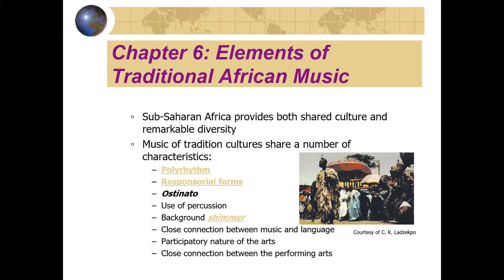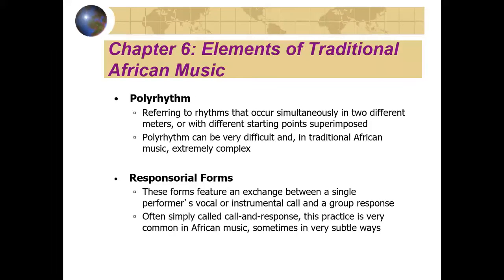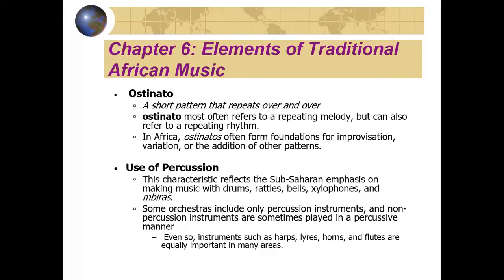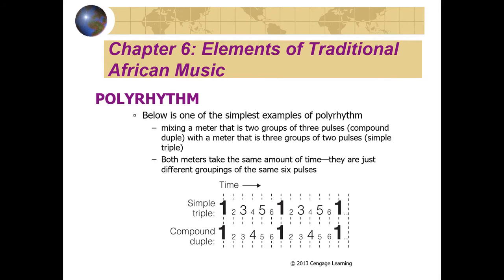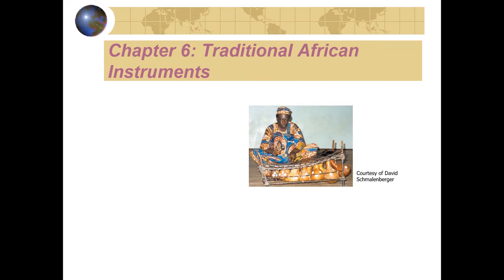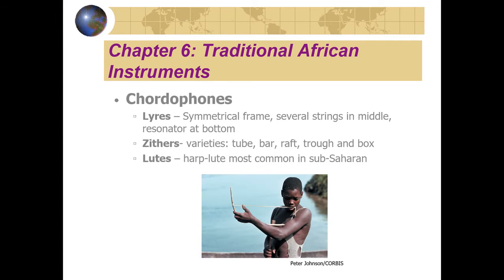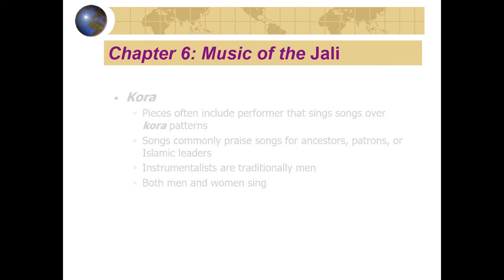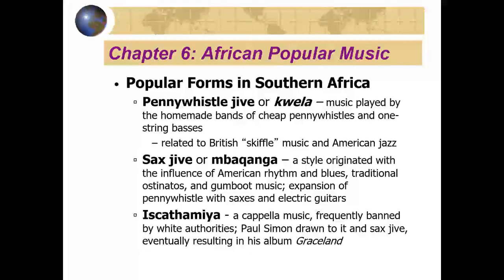Thu, May 24, 11 53 AM